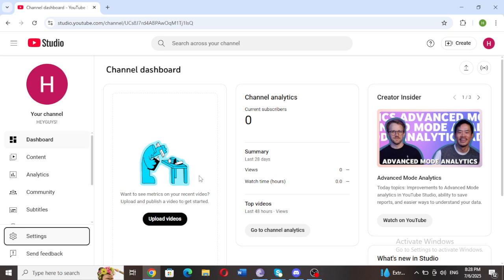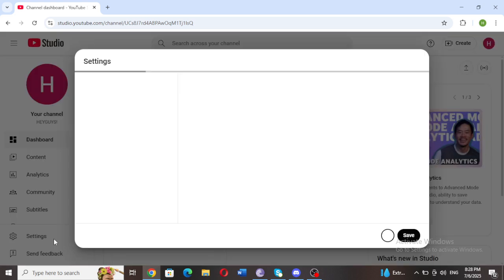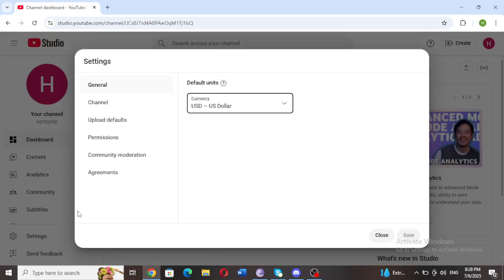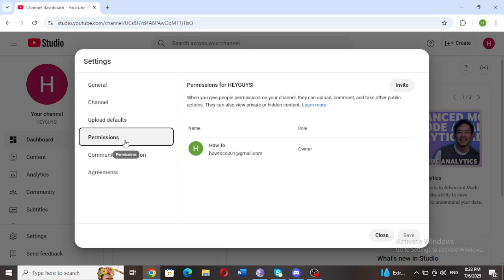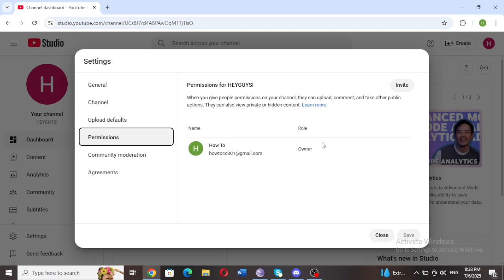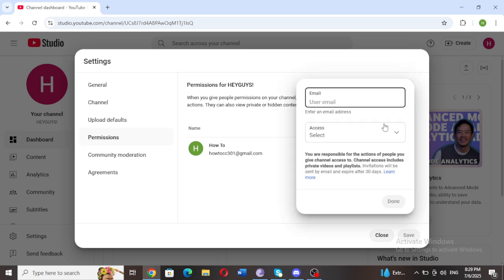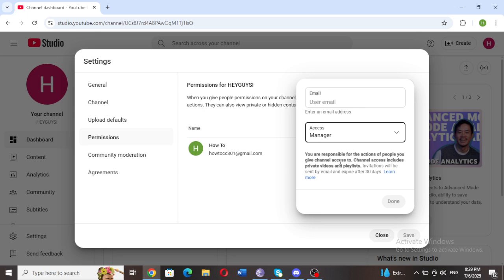HOW TO TRANSFER YOUTUBE CHANNEL TO ANOTHER GOOGLE ACCOUNT - 2025 (UPDATE)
In this video, you will learn how to transfer YouTube channel to another Google account step-by-step, including important tips for a smooth and secure channel migration. This guide covers transferring ownership, managing permissions, and ensuring your content and subscribers move safely to the new account. Whether you're rebranding or handing over your channel, these instructions will help you avoid common mistakes.